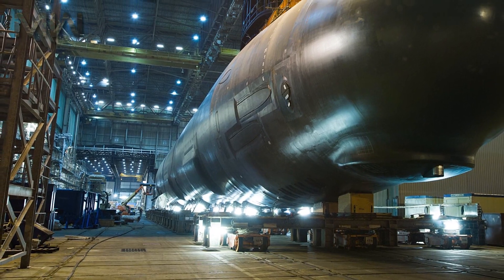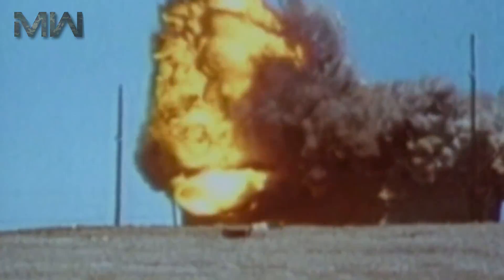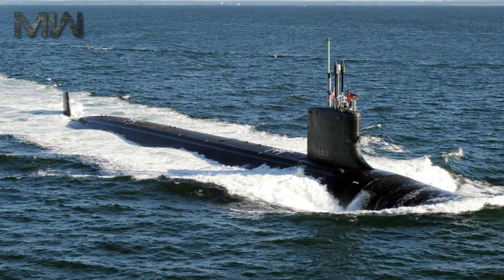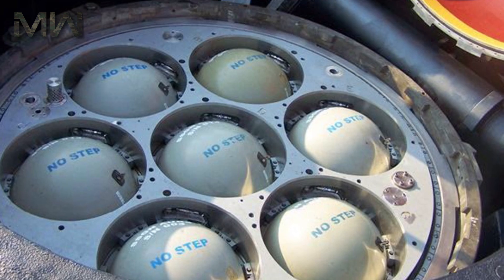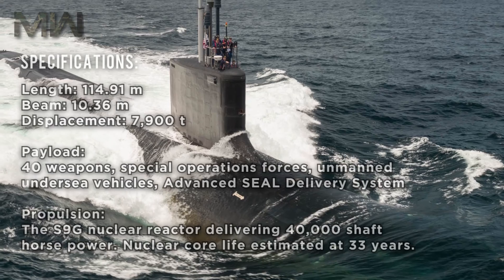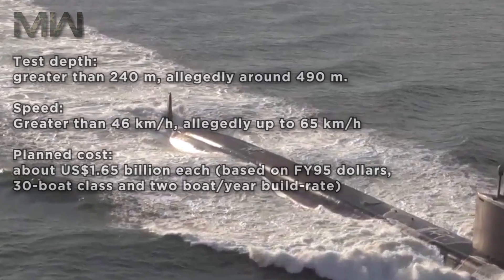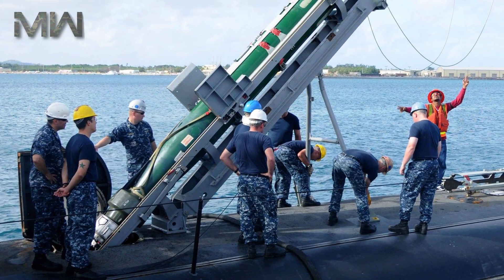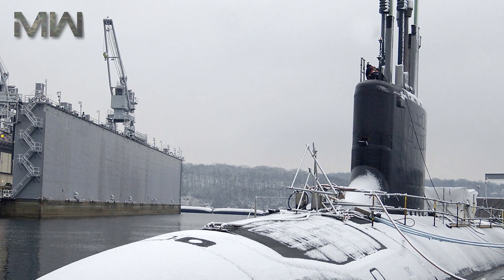Nuclear-Powered Fast Attack Submarine Virginia-Class: US Navy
The Virginia class, also known as the SSN-774 class, is a class of nuclear-powered fast attack submarines in service with the United States Navy.
Virginia-class Submarines are designed for a broad spectrum of open-ocean and littoral missions. They were conceived as a less expensive alternative to the Seawolf-class attack submarines, designed during the Cold War era. They are replacing older Los Angeles-class submarines, many of which have already been decommissioned. Virginia-class submarines will be acquired through 2043, and are expected to remain in service past 2060. Based on recent updates to the designs, some of the Virginia-class submarines are expected to still be in service in 2070.

SPECIFICATIONS

Name: Virginia
Type: Nuclear attack submarine
Operators: United States
Preceded by: Seawolf class
Cost: $2.688 billion per unit (FY2016)
Built: 2000–present
In commission: 2004–present
Building: 5
Planned: 48
Completed: 16
Active: 14

Builders:
General Dynamics Electric Boat
Newport News Shipbuilding

Length: 114.91 m
Beam: 10.36 m
Displacement: 7,900 t

Payload:
40 weapons, special operations forces, unmanned undersea vehicles, Advanced SEAL Delivery System (ASDS)

Propulsion:
The S9G nuclear reactor delivering 40,000 shaft horse power. Nuclear core life estimated at 33 years.

Test depth:
greater than 240 m, allegedly around 490 m.

Complement: 135 (15:120)

Speed:
Greater than 46 km/h allegedly up to 65 km/h

Range: unlimited

Endurance:
Only limited by food and maintenance requirements.

Planned cost:
about US$1.65 billion each (based on FY95 dollars, 30-boat class and two boat/year build-rate)

Actual cost:
US$1.5 billion (in 1994 prices), US$2.6 billion (in 2012 prices)

Annual operating cost: $50 million per unit
Crew: 120 enlisted and 14 officers

Armament:
Block I-IV:
12 × VLS (Tomahawk BGM-109) tubes
4 × 533 mm torpedo tubes (Mk-48 torpedo)
37 × torpedoes & missiles (torpedo room)

Block V:
VPM module (28 Tomahawk BGM-109)
12 × VLS (Tomahawk BGM-109) tubes
4 × 533 mm torpedo tubes (Mk-48 torpedo)
65 × torpedoes & missiles

Decoys: Acoustic Device Countermeasure Mk 3/4

Navy || Military Weapons
Music Info:
and was used under license for the company Scalelab